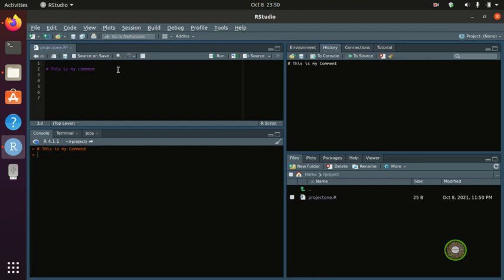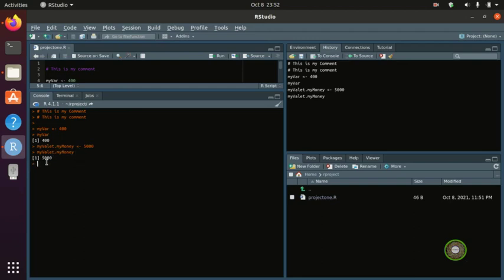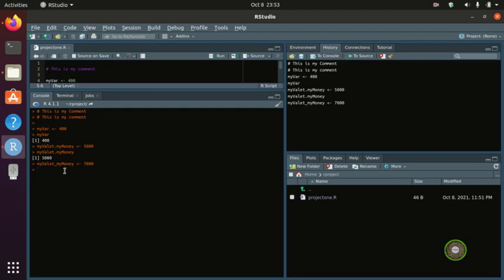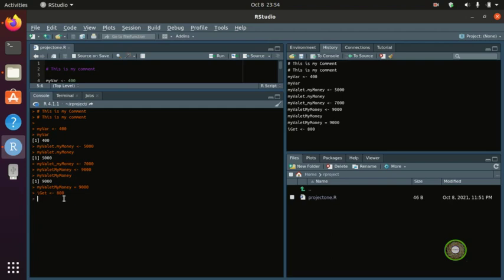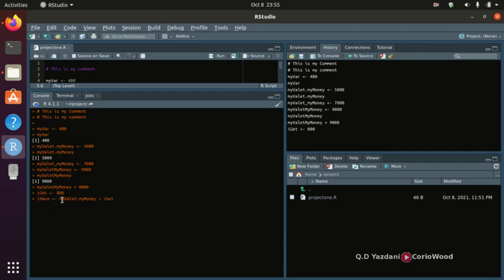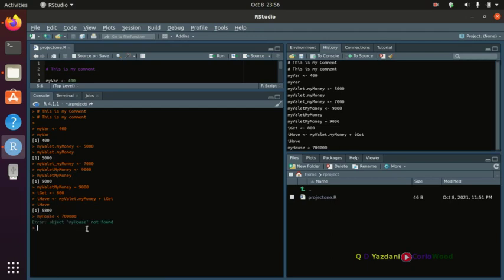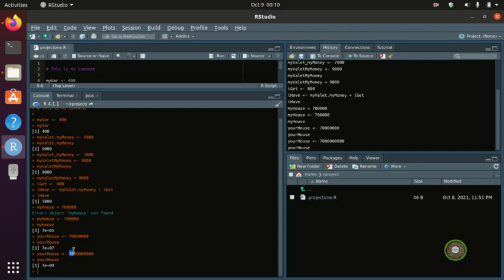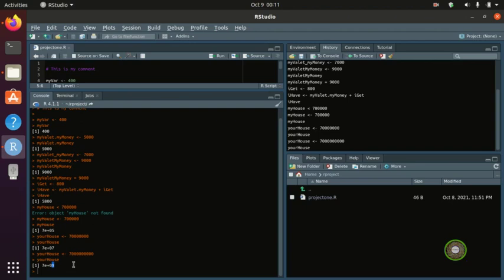R Assignment Operators: Mastering Variable Assignment in Data Science | CorioWood 🚀.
Discover the power of R assignment operators! This CorioWood tutorial covers (leftward), (rightward), = (equals), and global operators. Learn when to use each for efficient coding and best practices in data analysis. Perfect for beginners and experienced R users! 💻📊 RAssignment DataScience RProgramming CorioWood.

Understanding and correctly using assignment operators is crucial for effective R programming and data analysis.